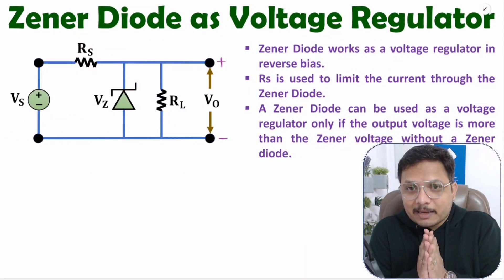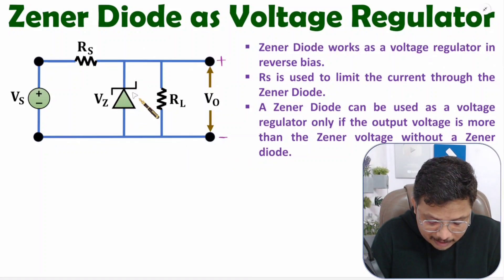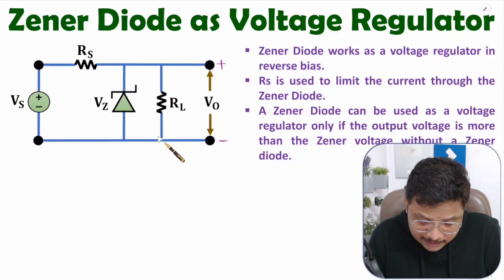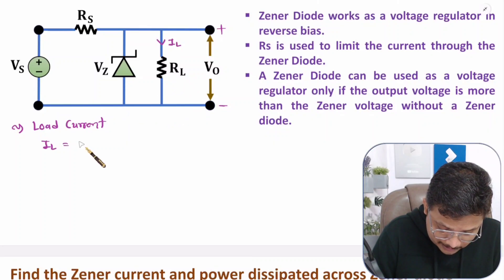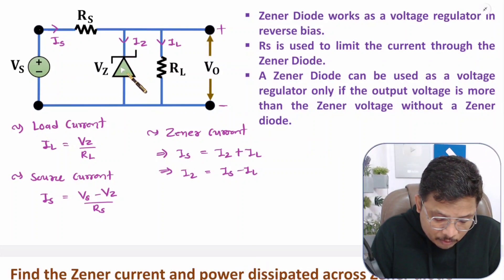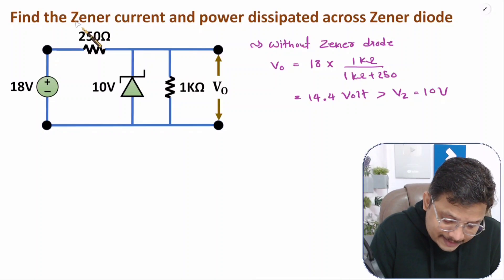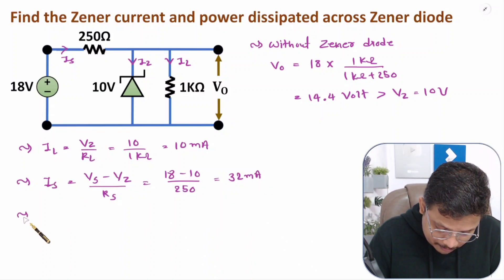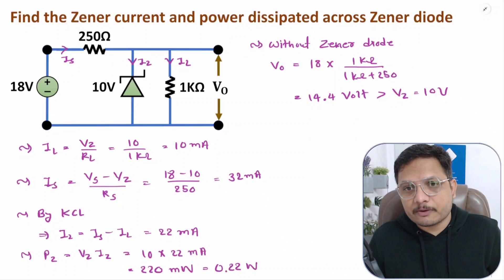Zener Diode as Voltage Regulator | Parameters & Example of Zener Diode as Voltage Regulator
Zener Diode as Voltage Regulator is explained with the following timecodes:

0:00 – Zener Diode as Voltage Regulator - Basic Electronics
3:53 – Parameters of Zener Diode as Voltage Regulator
5:59 – Example of Zener Diode as Voltage Regulator

The following points are covered in this video:
0. Basic Electronics
1. Zener Diode
2. Zener Diode as Voltage Regulator
3. Parameters of Zener Diode as Voltage Regulator
4. Example of Zener Diode as Voltage Regulator